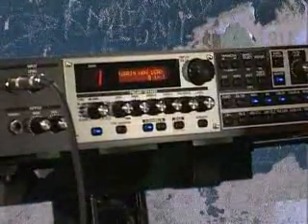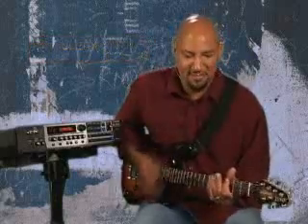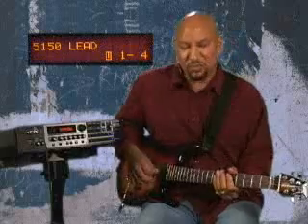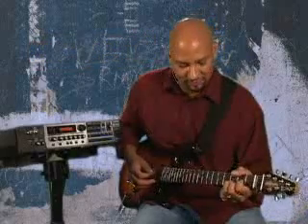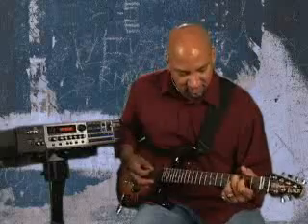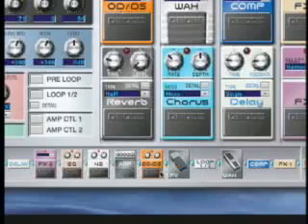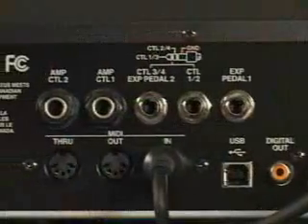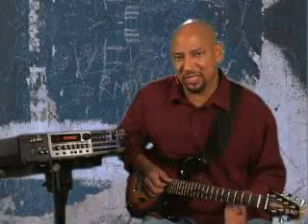Boss GT Pro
Rackmount effects Demo